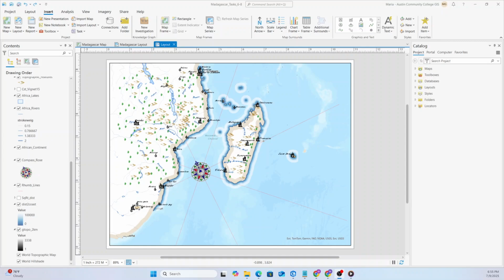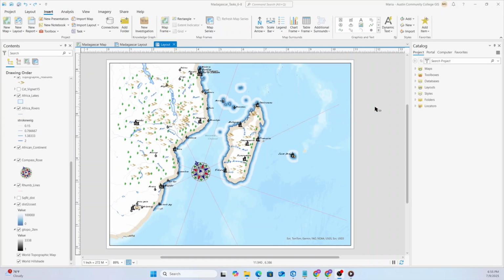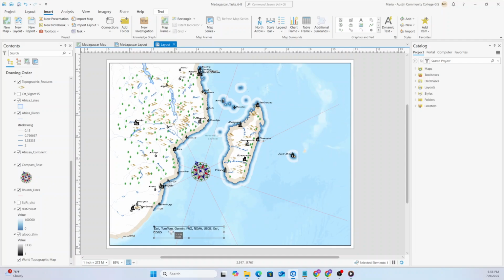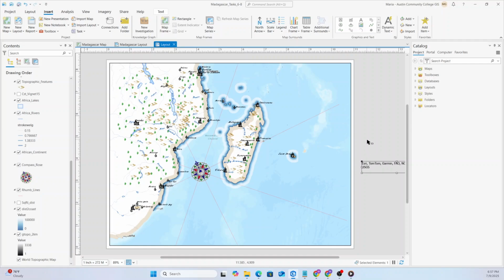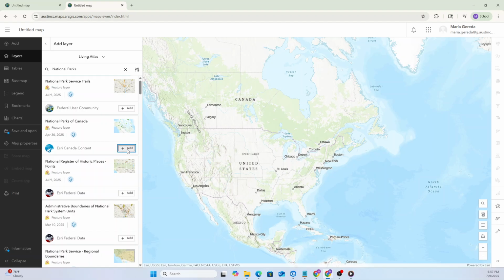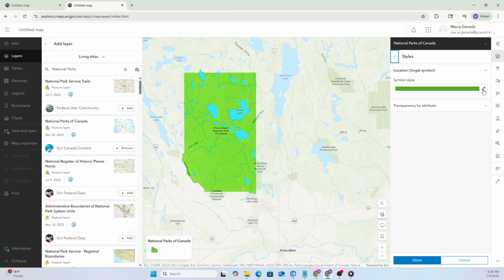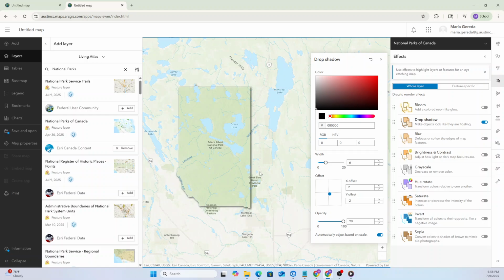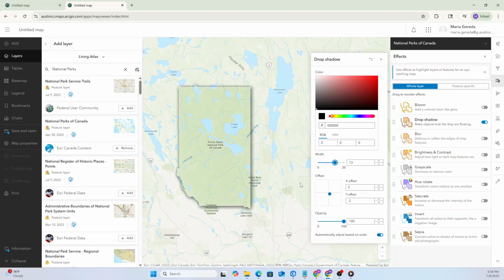ACC Intermediate GIS Tips and Tricks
Demo on how to edit or remove service layer credits on ArcGIS Pro and how to create a pop-out effect on your area of interest in ArcGIS Online